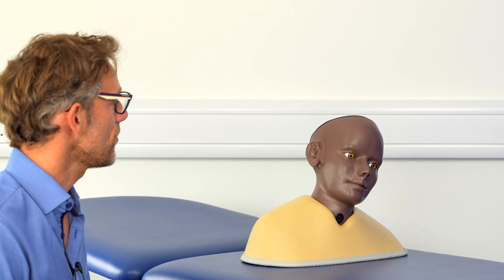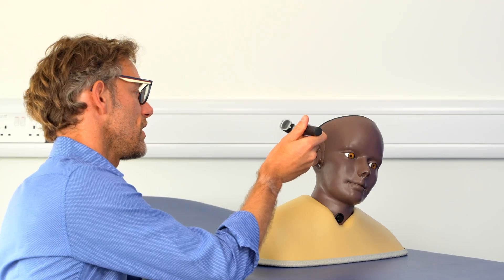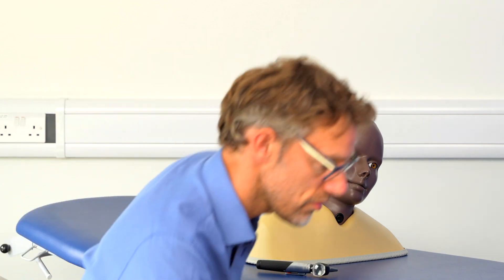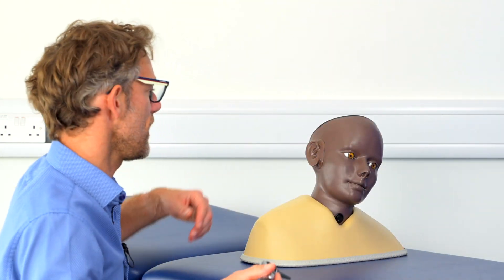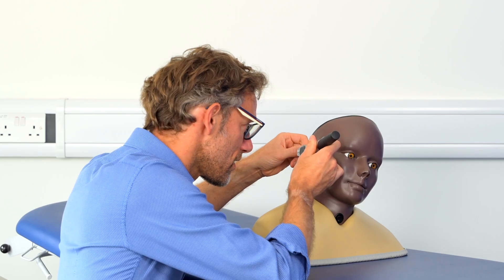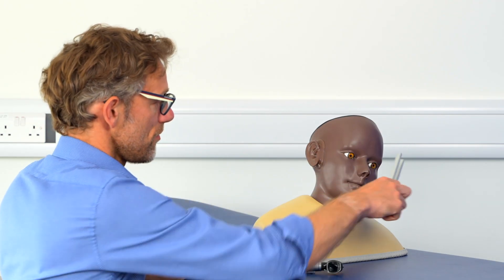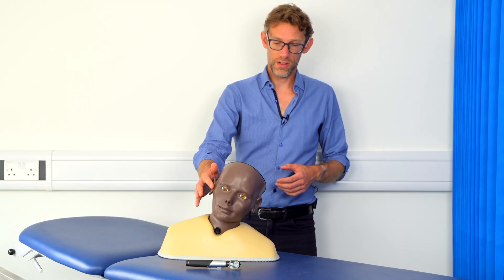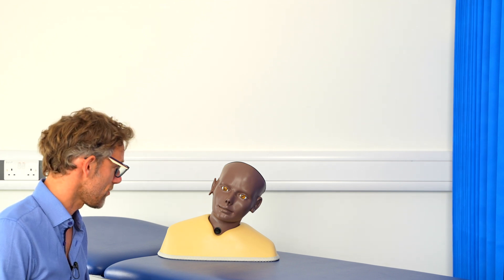Otoscopy examination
Otoscopy examination - Warwick Medical School